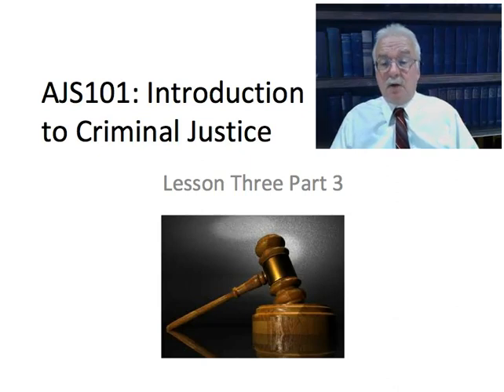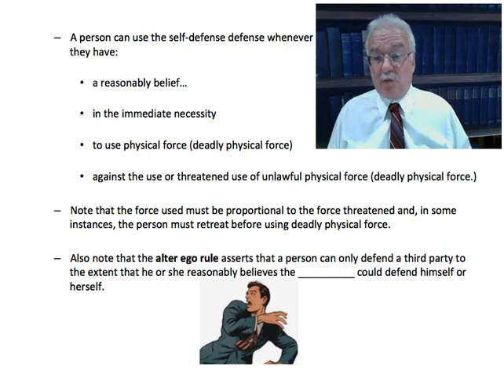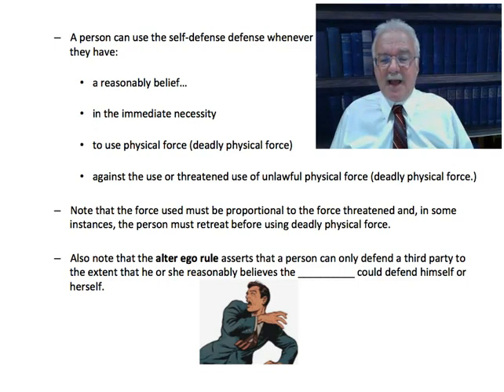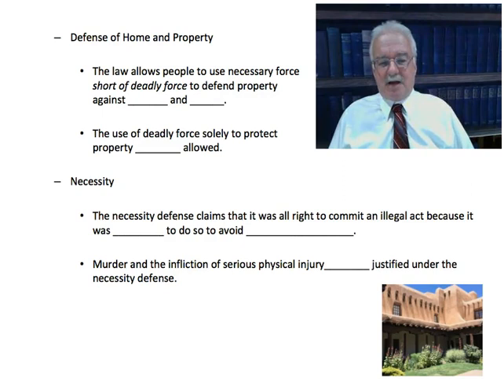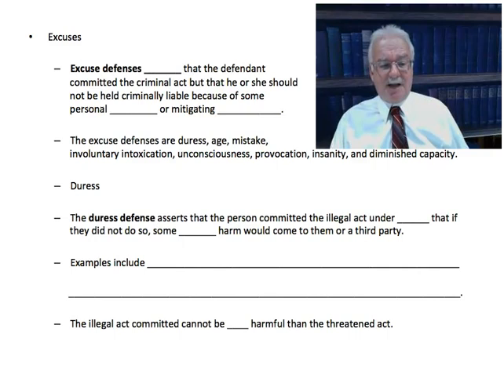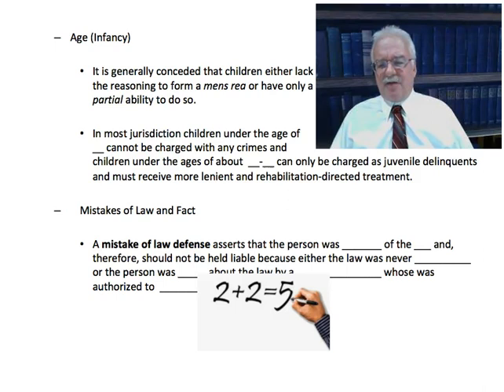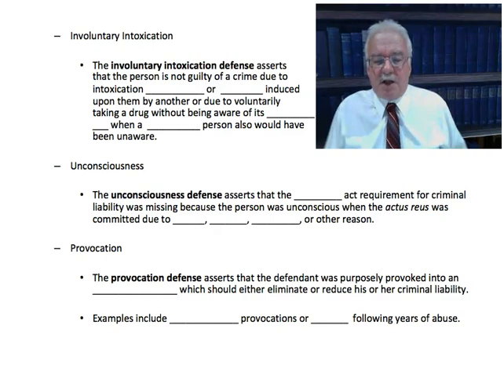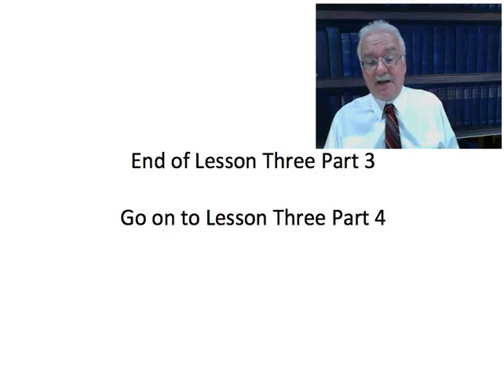AJS101: Introduction to Criminal Justice Course - Lesson 3 Lecture (Part 3 of 4 parts)